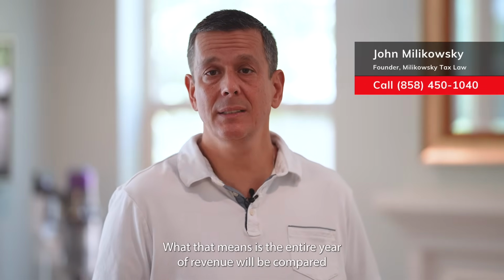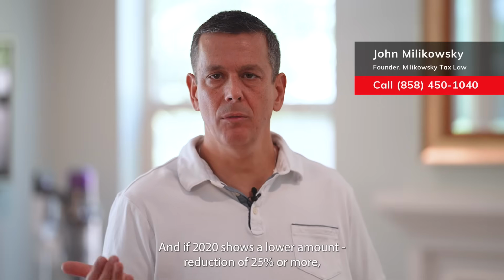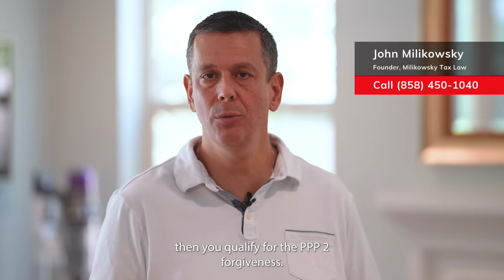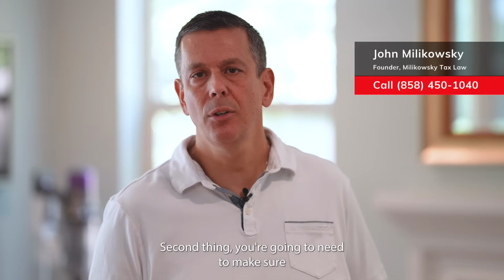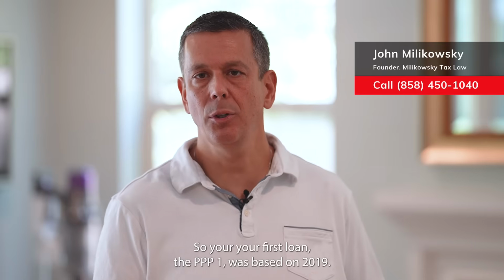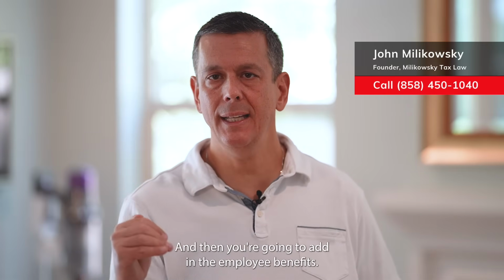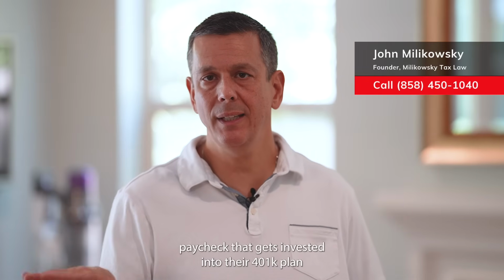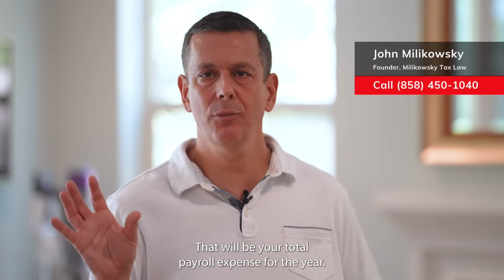Common Mistakes on PPP 2 Loan Forgiveness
If you've received an SBA PPP-2 loan and faced denial for forgiveness, it's crucial to pay attention to potential pitfalls. In this blog, we'll highlight some of the common issues we've observed and provide valuable tips to help you navigate the complexities of PPP-2 loan forgiveness.

1. Discrepancies in Payroll Records
One significant stumbling block in the PPP-2 loan forgiveness process arises from discrepancies in payroll records. If you're an employer issuing W-2s to your employees, any errors found in your W-2s could lead to unintended consequences. For instance, if you amend your W-2s due to an error but fail to adjust your payroll tax return accordingly, a disparity between the gross wages on your payroll tax return and your W-2s emerges. Similarly, discrepancies between amended quarterly payroll returns and income tax returns can create complications.

2. The Employee Retention Credit (ERC) Dilemma
The Employee Retention Credit (ERC) is causing concerns in the PPP-2 loan forgiveness landscape. Applying for the ERC credit involves a complex process, and it's essential to note that the payroll funded by your PPP loan cannot be included in the ERC calculation. This intricate process necessitates professional expertise, particularly since the IRS is intensifying its focus on ERC applications. Given that some businesses obtained significant sums by amending payroll tax returns, the IRS is slated to scrutinize these cases, potentially leading to audits.

3. Consistency Among Documents
Ensuring consistency among various documents is a paramount consideration. Your total wages, officer compensation (if applicable), and other related figures reported in income tax returns must align with your W-2s, W-3, and payroll journals. These documents should be in harmony to avoid raising red flags during the forgiveness evaluation.

4. Understanding Calculations
Understanding the intricate calculations involved in PPP loan forgiveness is crucial. Two distinct calculations are pertinent: the calculation to establish if your initial loan amount was correct, and the calculation regarding how you spent the loan. Often, businesses erroneously assume that as long as the PPP funds were utilized for wages, they are safe. However, the SBA delves into the initial loan application to verify the accuracy of the loan amount requested. This scrutiny is applicable to both PPP-1 and PPP-2 loans.
5. Seeking Professional Assistance
Given the complexity of PPP-2 loan forgiveness and potential pitfalls, seeking professional assistance is highly recommended. An experienced tax attorney can provide invaluable guidance, ensuring that your documents are consistent, calculations are accurate, and discrepancies are properly addressed. Remember that only owners, officers, or attorneys can represent companies during appeals, so engaging the right professional is essential.

Navigating the PPP-2 loan forgiveness process can be intricate, and avoiding common mistakes is crucial to securing the favorable outcome you deserve. Addressing discrepancies in payroll records, understanding ERC intricacies, ensuring document consistency, comprehending calculations, and seeking professional assistance are all pivotal steps. At Milikowsky Tax Law, we are dedicated to helping businesses like yours navigate these challenges. I'm John Milikowsky, the founder of Milikowsky Tax Law, and I hope this blog proves to be a valuable resource for your PPP-2 loan forgiveness journey.